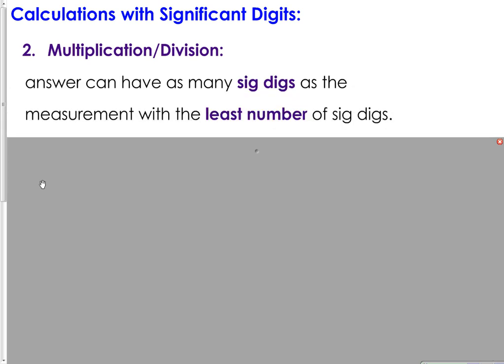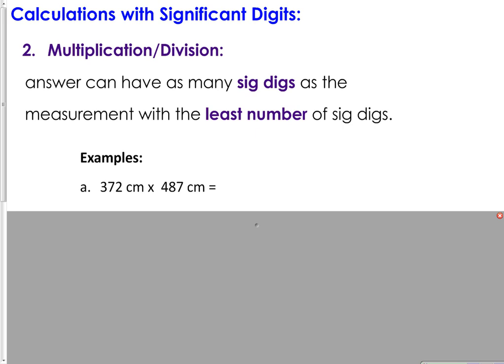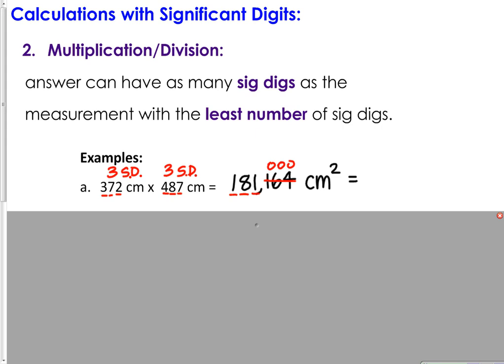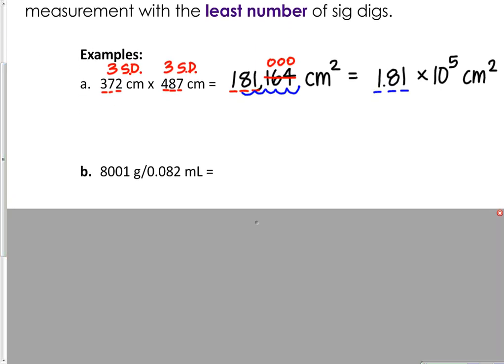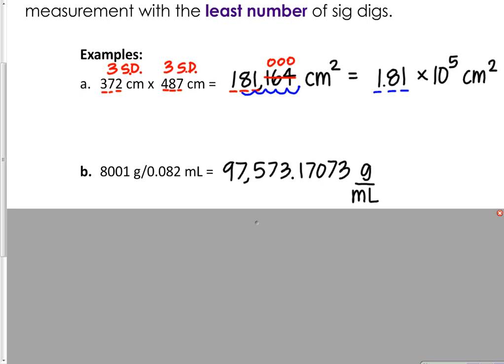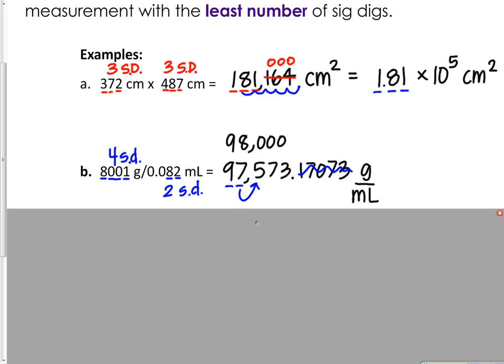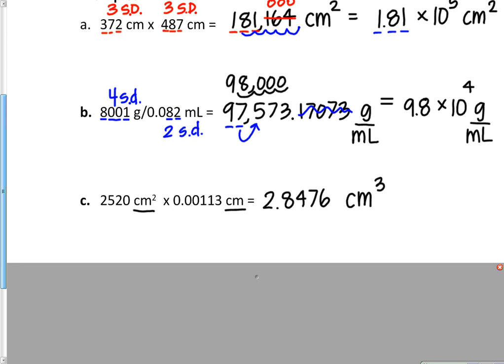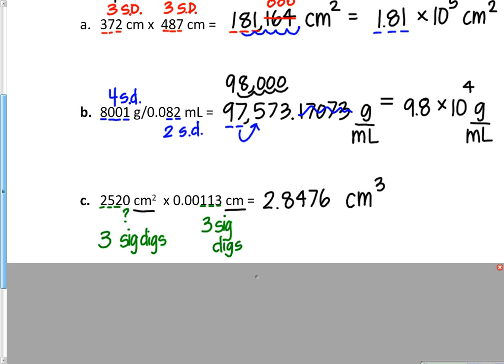Ch 2 Multiplication & Division Sig Digs)